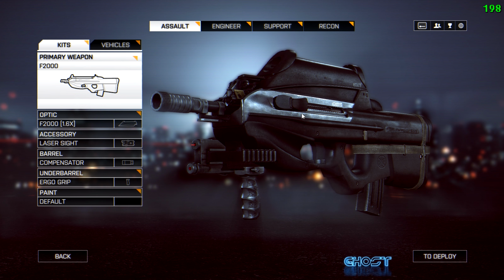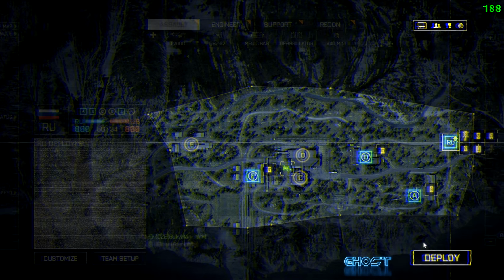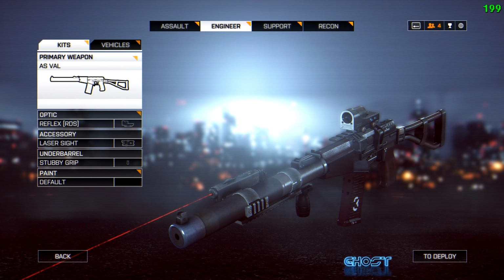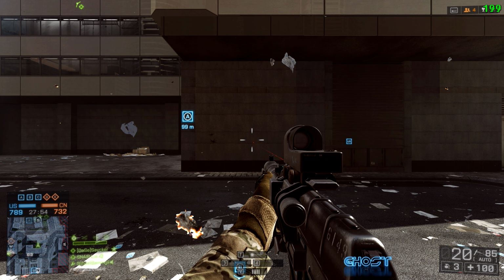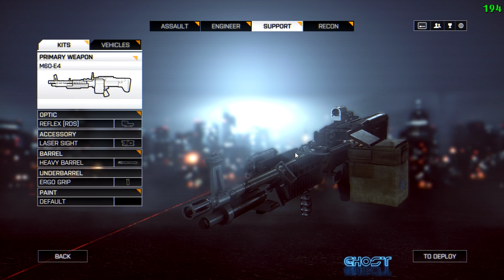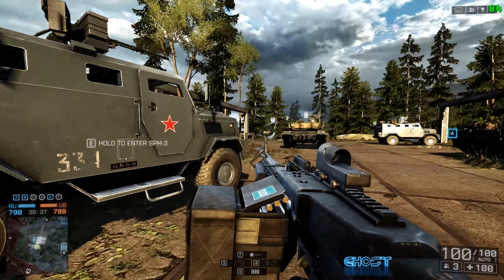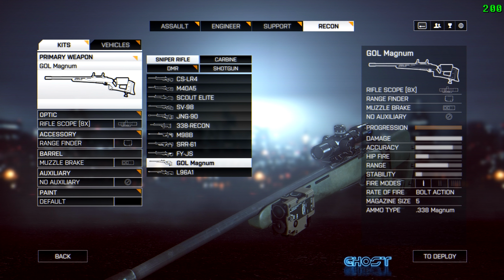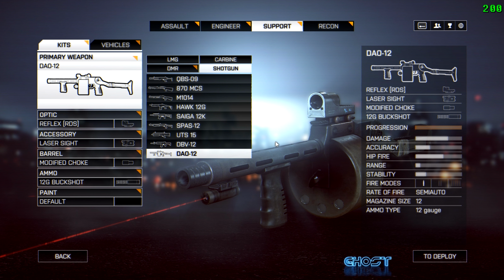Battlefield 4 Second Assault Weapons - First Look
Today I'm taking a first look at the weapons that will be available to us when Second Assault finally arrives, the F2000, AS VAL, M60E4, GOL Magnum & DAO-12.